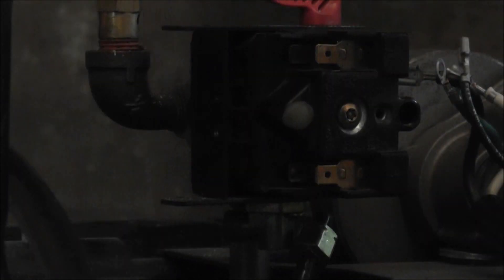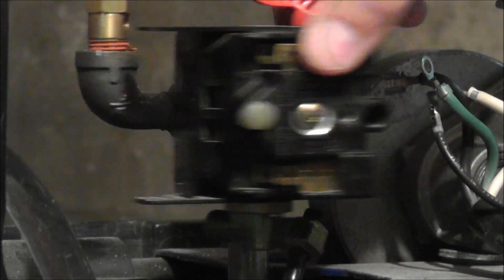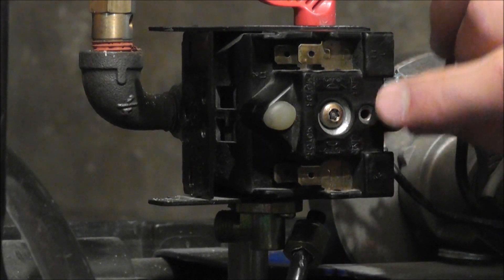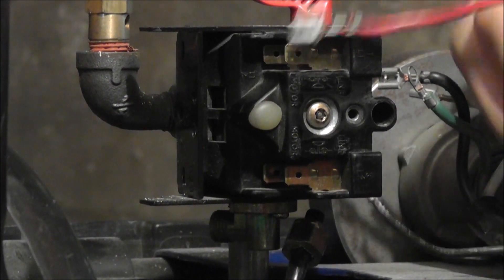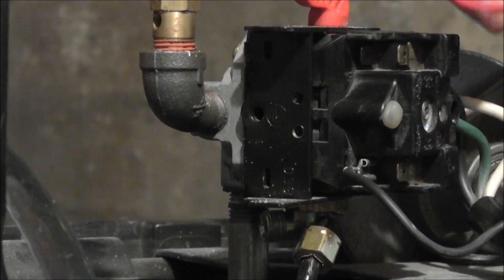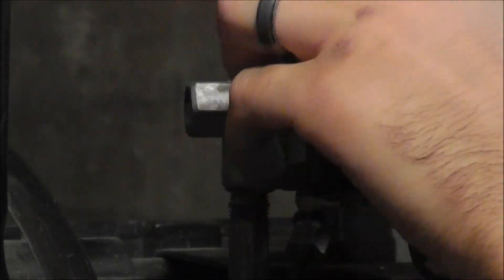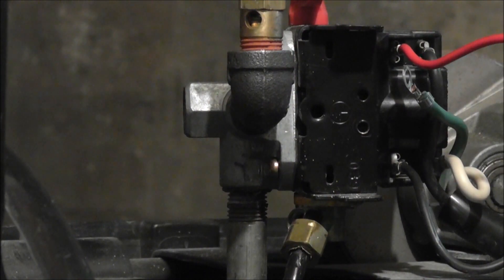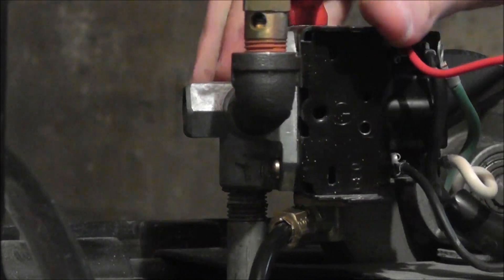How to Wire a Husky Pressure Switch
A short video on how to wire up a Husky/Campbell Hausfeld pressure switch. This is a Condor brand switch, a very popular type of pressure found on my Husky and Campbell Hausfeld units.